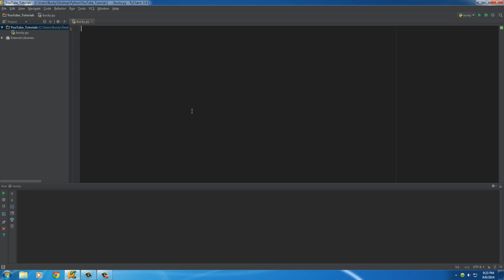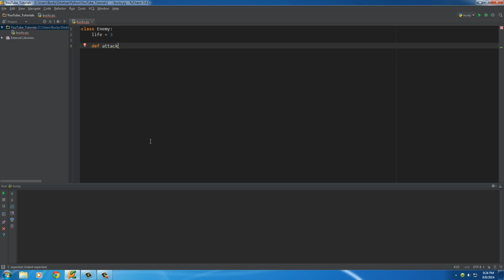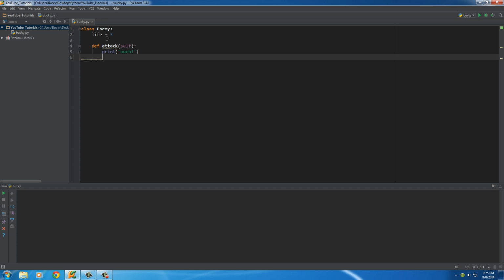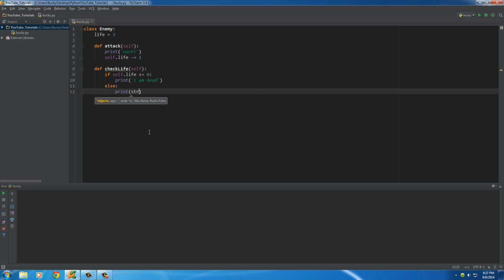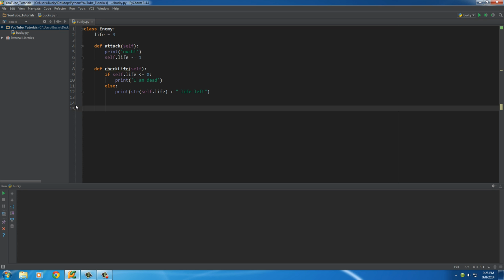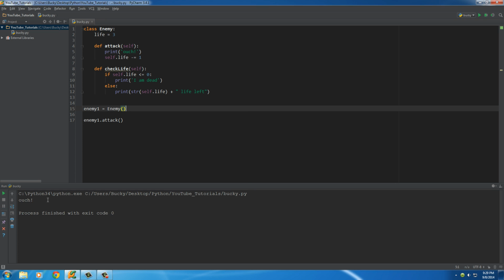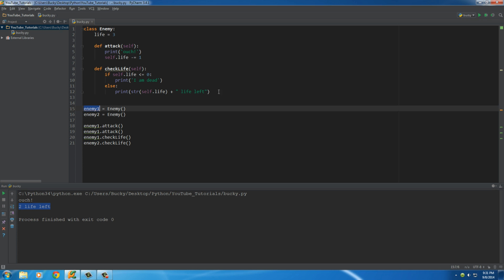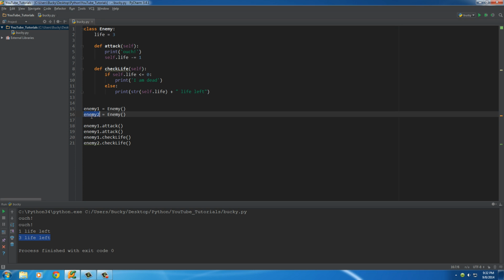Python Programming Tutorial - 29 - Classes and Objects